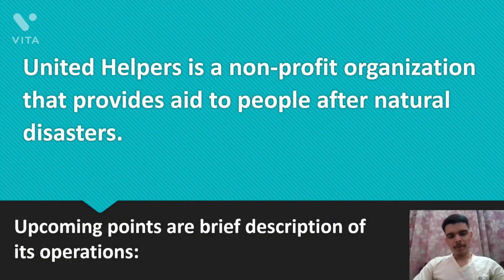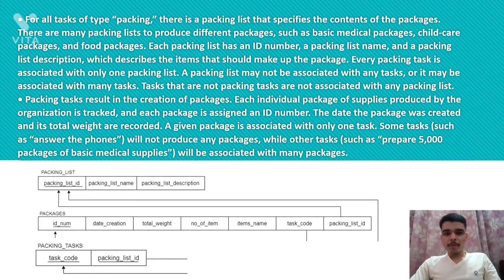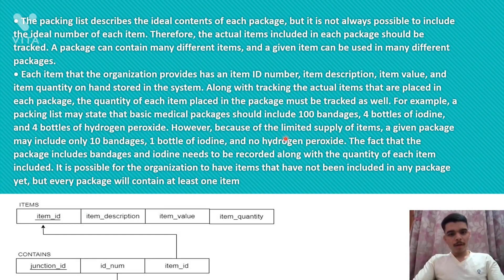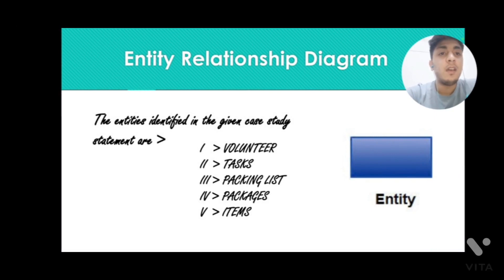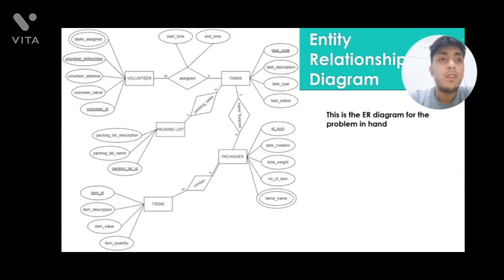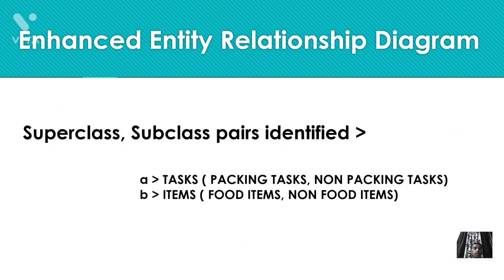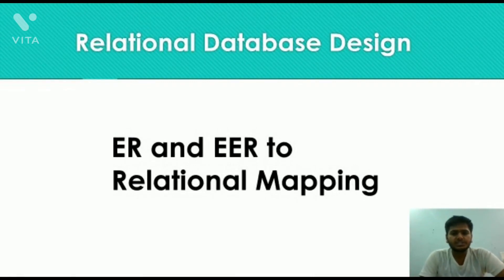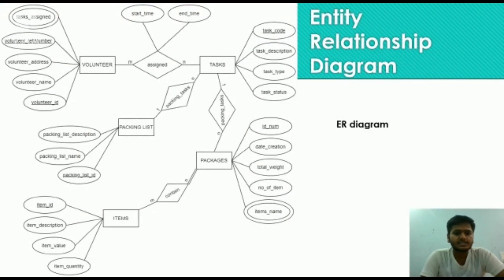UNITED HELPERS CASE STUDY | DBMS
We are a group of four focused men, who have shared the glimpses of their hard work on DBMS project in this video